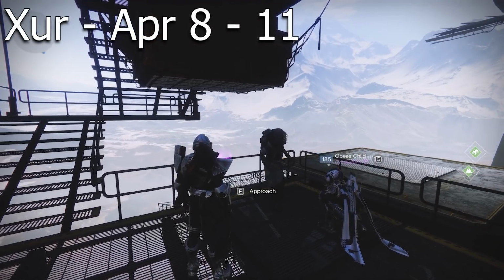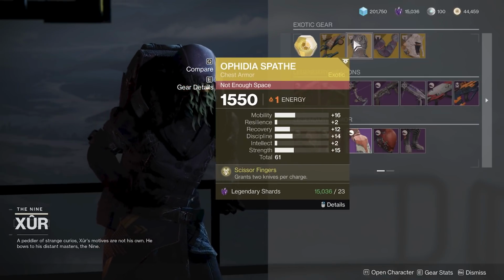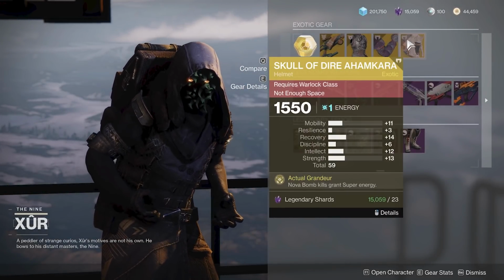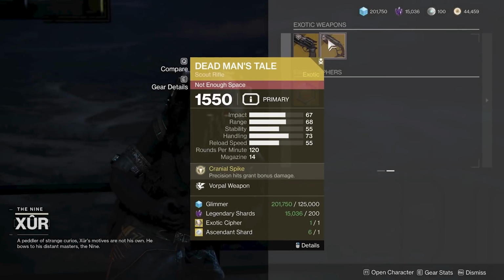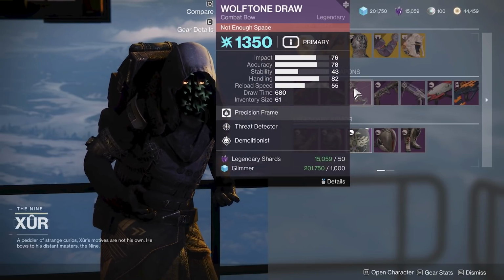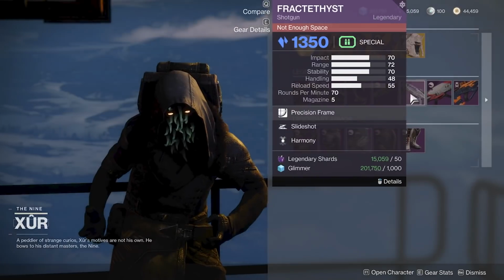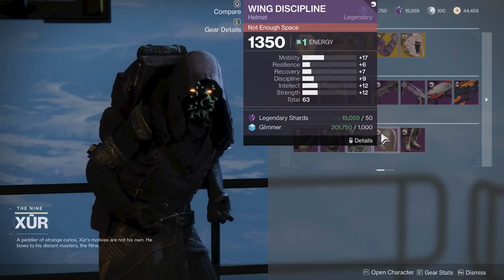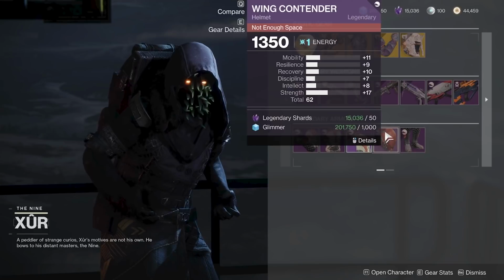Exotic Stat Shown aren't Correct, but I have the real ones. Also AMAZING Weapons - Xur Apr 15th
A few things work picking up and some solid stat rolled armor. Glad to see the stat rolls are back to having a chance to be good again.

0:00 - Intro & Exotic Stats Bugged Explanation
1:33 - Hunter Exotic - Ophidia Spathe (Actually 64)
2:02 - Titan Exotic - Citan's Ramparts (Actually 60)
2:33 - Warlock Exotic - Astrocyte Verse (Actually 60)
3:00 - Exotic Weapon - Queenbreaker (Blinding Linear Fusion)
3:51 - Exotic Weapon Rolls (MUST OWN DMT)
4:53 - Legendary Weapons (Pulses and GL)
7:54  - Titan Armor Rolls
8:40 - Warlock Armor Rolls
9:14 - Hunter Armor Rolls
9:57 - Outro

PS4 = Ebontis
XB1 = Ebontis

30th Anniversary, Grasp of Avarice, Dares of Eternity, Starhorse, Xur, Solo Flawless Grasp of Avarice, Gjallarhorn, Forerunner